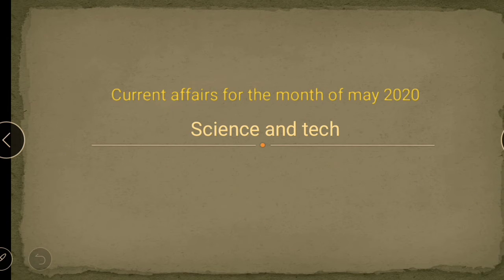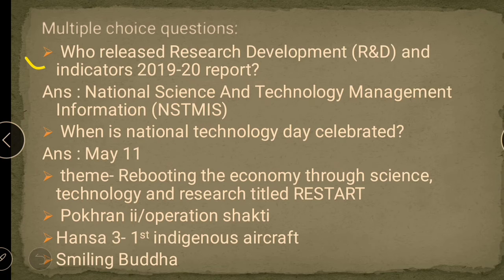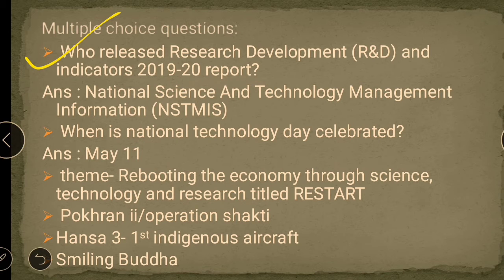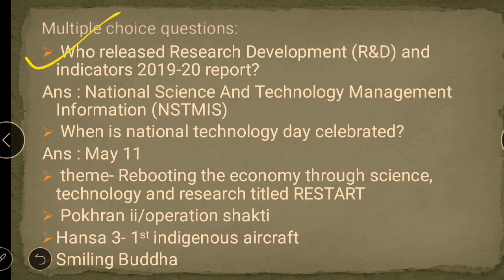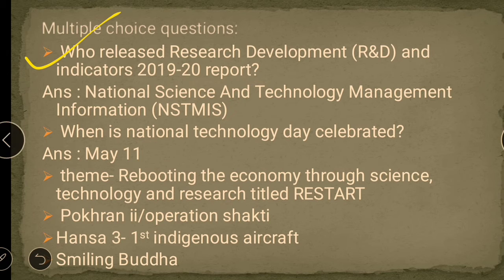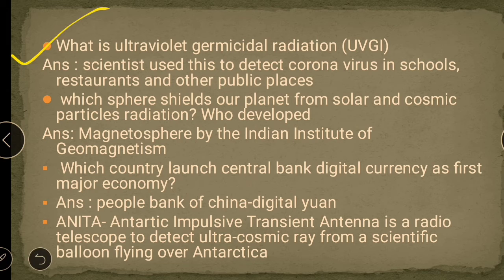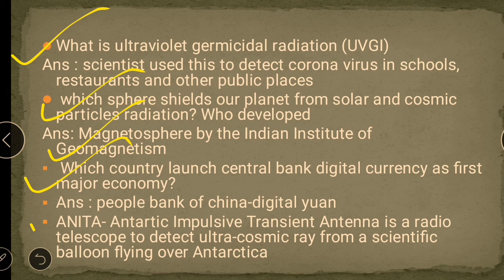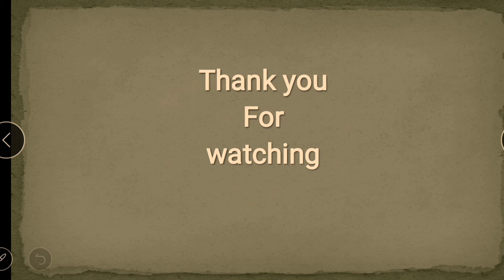Current Affairs for the month of May 2020, Science and Technology based news.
This video is on the important Current Affairs for the month of May based on Science and Technology. This is made in both English and Assamese, if there is any mistake while delivery of the presentation, kindly forgive us.

Hello
We are launching online classes for NTA NET Exam(Sociology) with an affordable price. I am very happy to tell you that our group have provide free education to many needy ones in this time of Crisis.
As we all know higher education is not affordable by all, so now we are with this initiative, I would like to share this with your fellow ones and help us in this process of achievement in Higher Education.